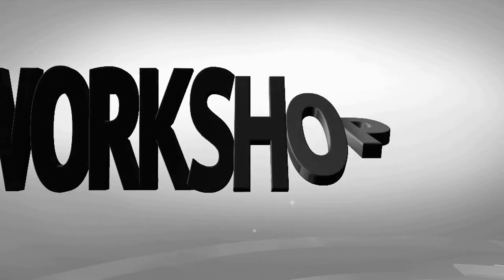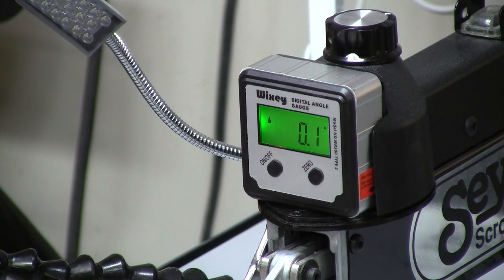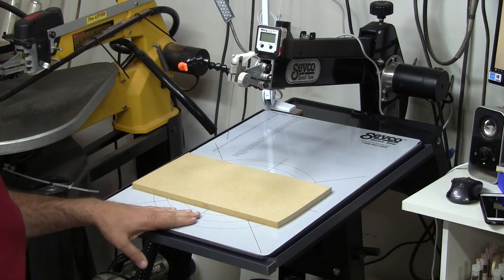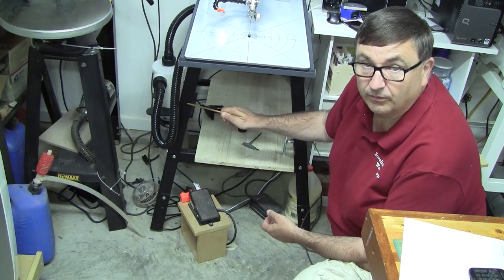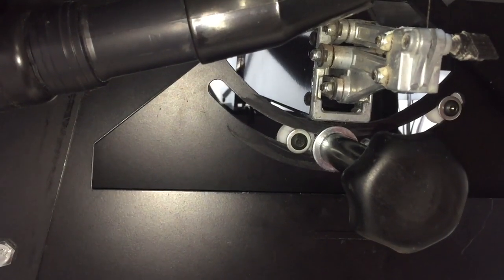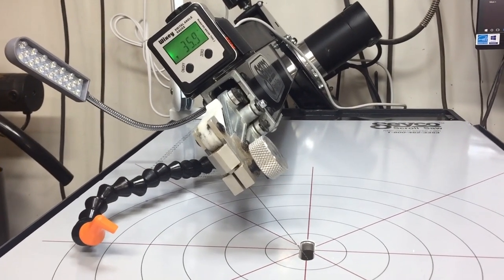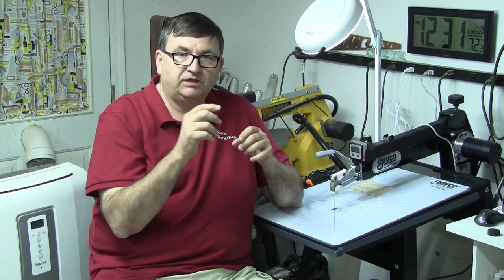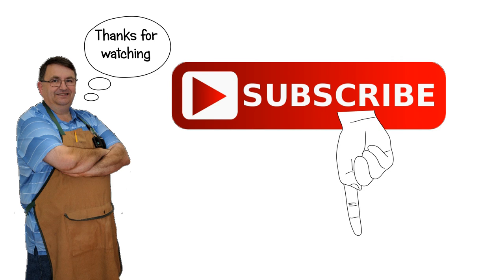Seyco ST-21 Scroll Saw Review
The Seyco scroll saw will be available mid May of 2017.